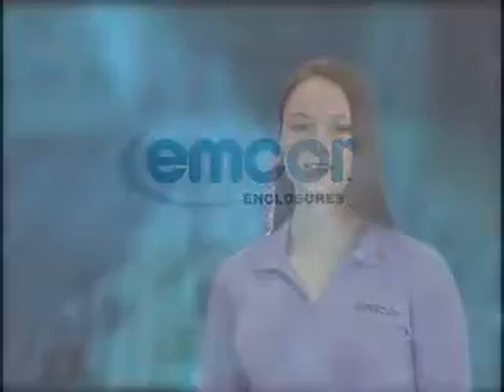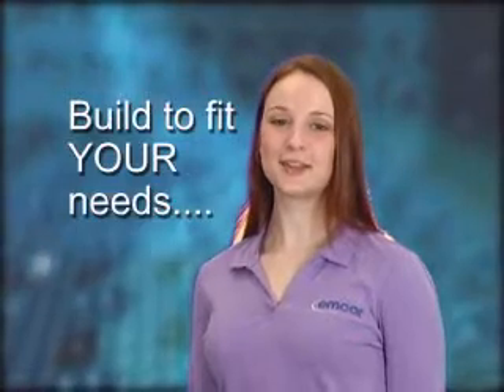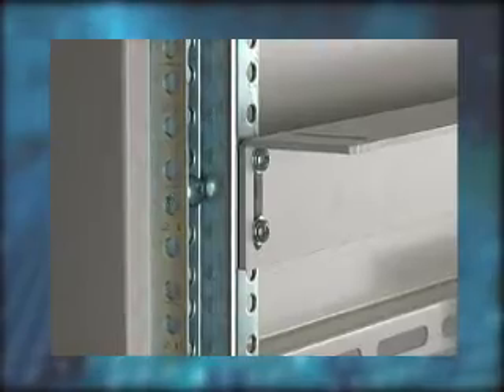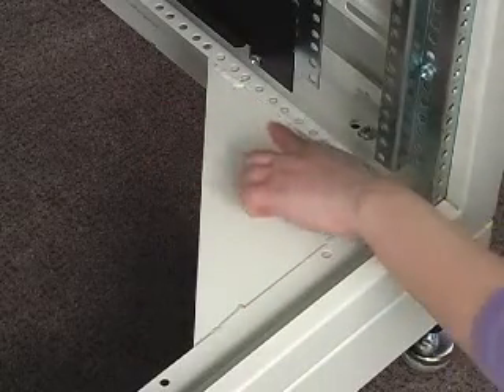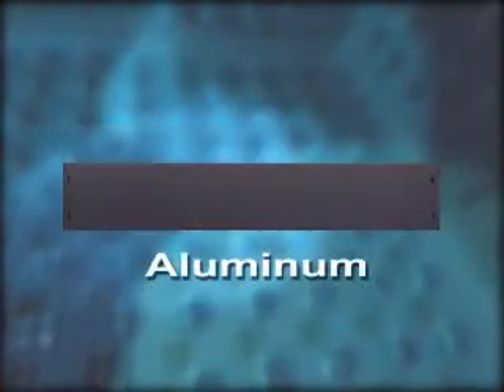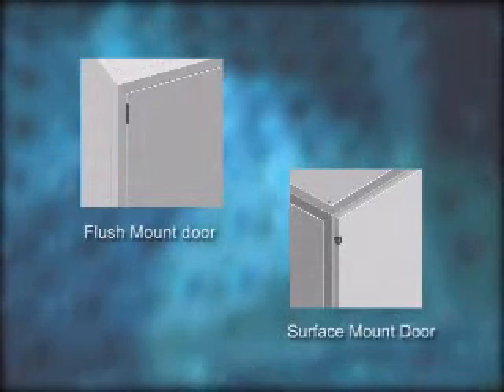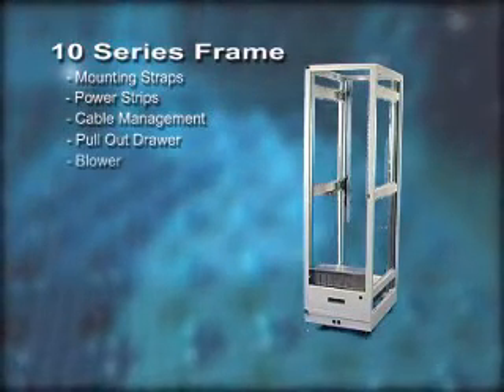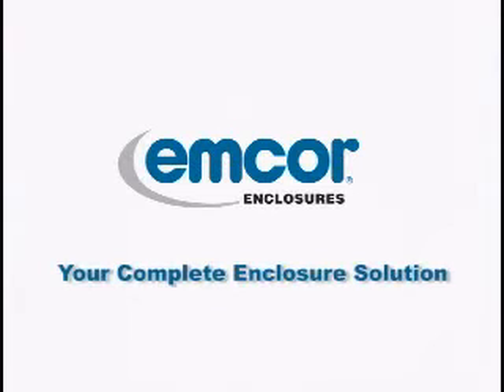Emcor 10 Series Product Line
Learn about the robust features of Emcor's 10 Series cabinet. Your search for a sturdy enclosure to house electronics is over.